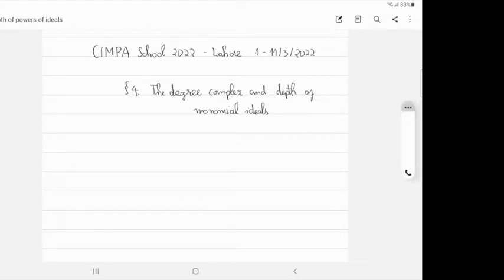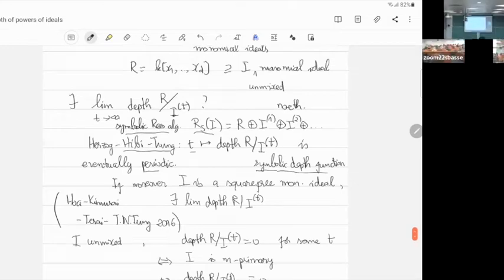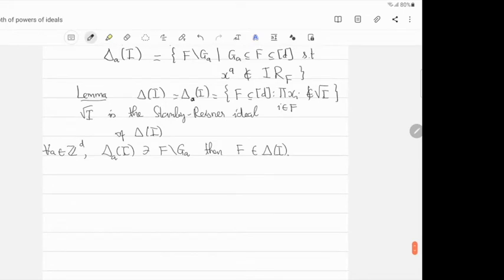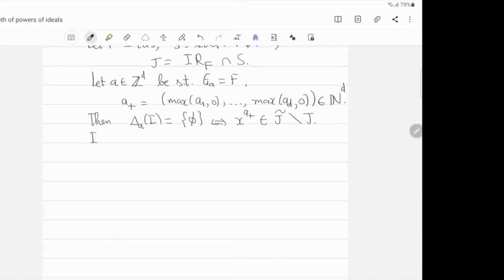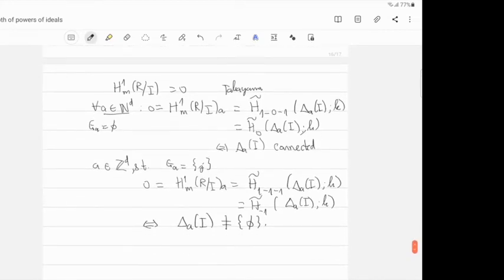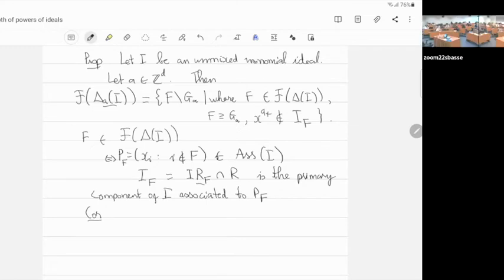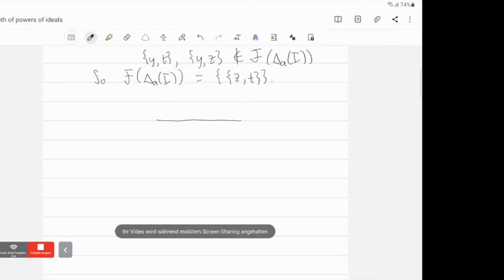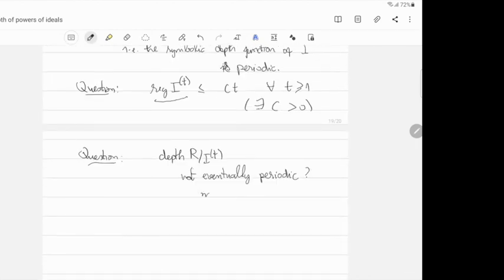Homological Invariants of Sequence of Symbolic Power of Monomial Ideals by Dang Hop Nguyen. Part. 2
This course was given in the framework of the CIMPA School at Lahore University of Management Sciences (Lahore, Pakistan) from March 1 to 11, 2022 (hybrid format).

Abstract: The study of ordinary and symbolic powers of ideals is related to the study of blowing up of varieties, singularities in positive characteristic, integral closures and normalization of rings, among others. It is desirable to retrieve homological information about these powers. We consider homological invariants related to free resolutions of powers of ideals, for example the depth and Castelnuovo-Mumford regularity. An important goal is to describe the possible values for the sequence of depth (or regularity) of such powers.

☝️ Dang Hop Nguyen is professor at Hanoi Institute of Mathematics (Vietnam)

ℹ️ To find out more about Dang Hop Nguyen